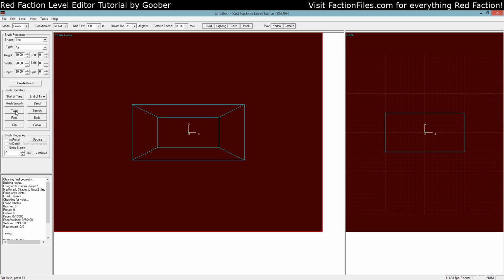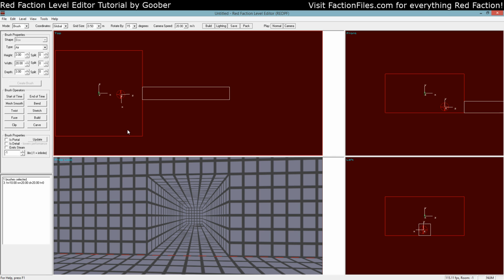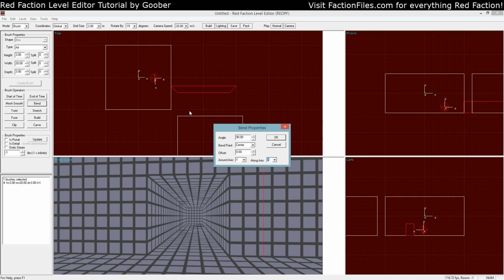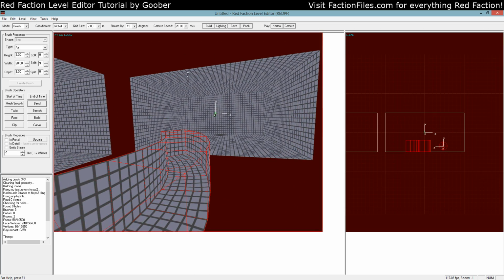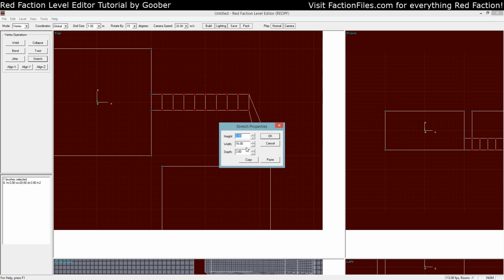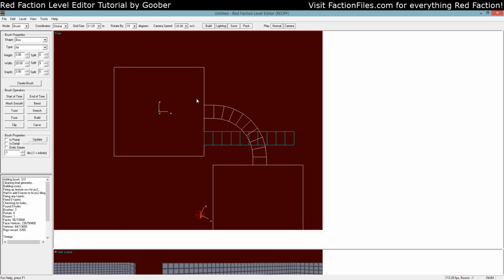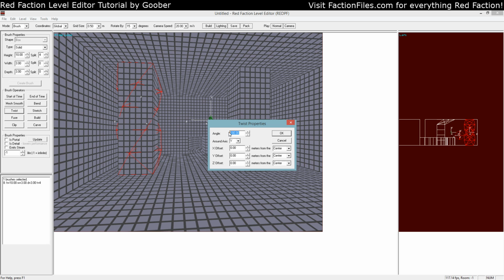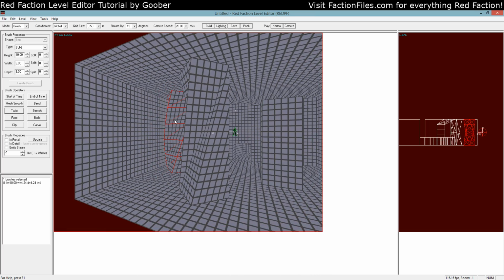Red Faction Level Editor - Geometry Bending and Twisting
This is a video explaining the bend and twist functions in RED editor, which can be used in brush, face, and vertex mode. I also briefly review splits and subdivisions and why they're necessary for bending and twisting geometry.

Additional resources:
- The biggest Red Faction series community site.
- Pure Faction third party patch for Red Faction (includes REDPF - the level editor used in these tutorials).